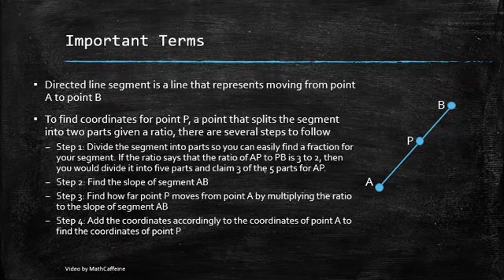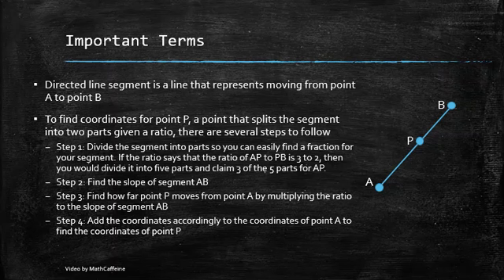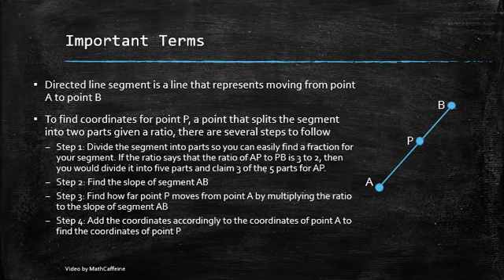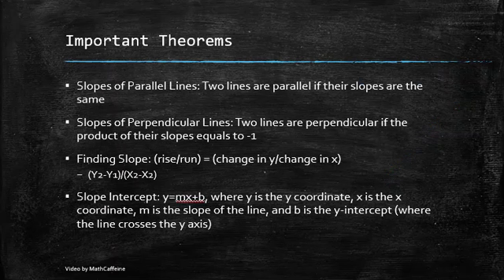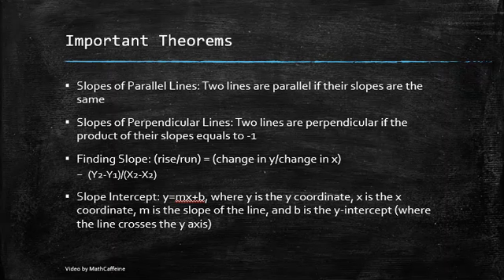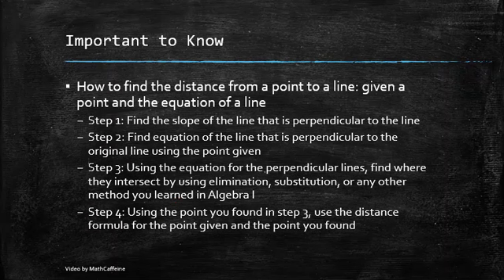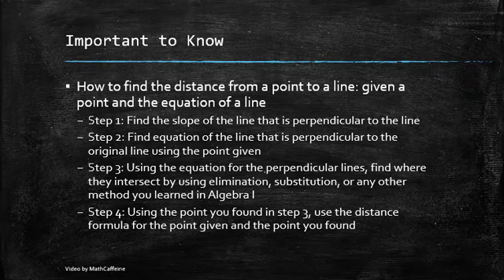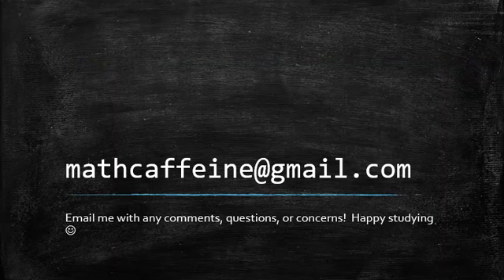Parallel and Perpendicular Lines Part 5